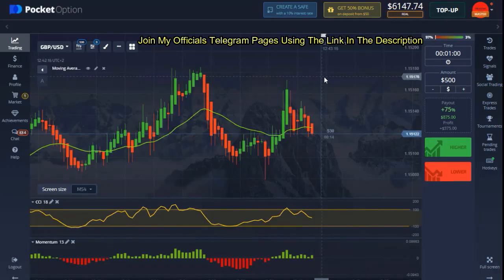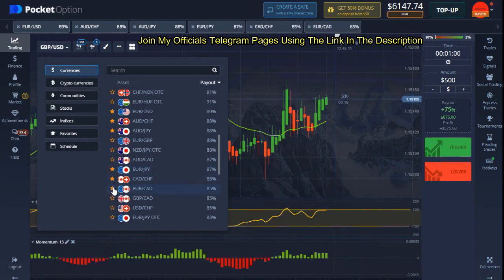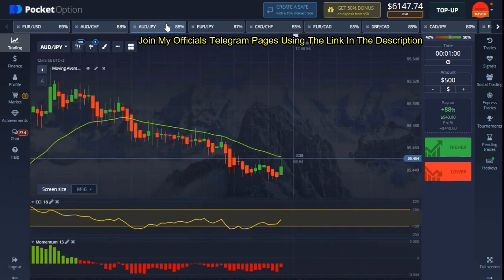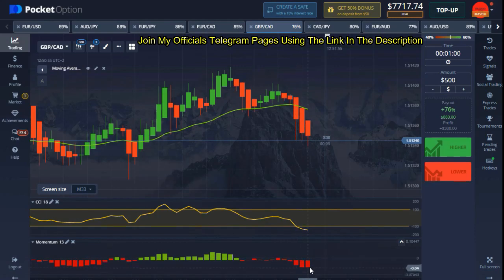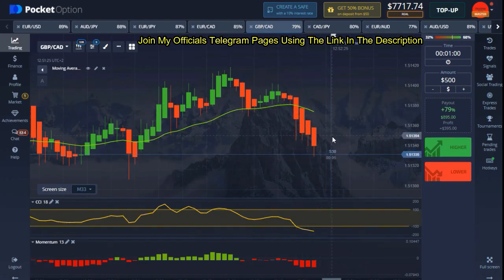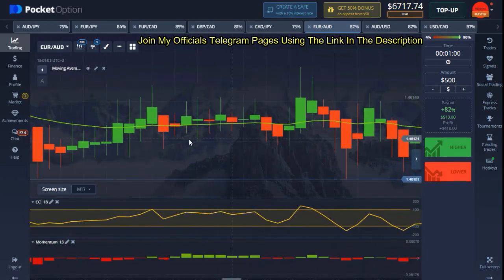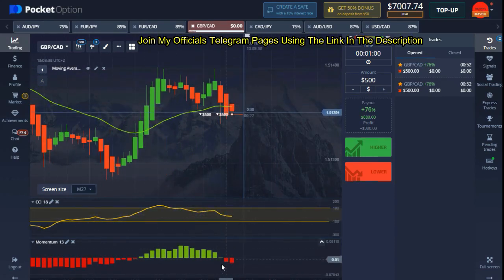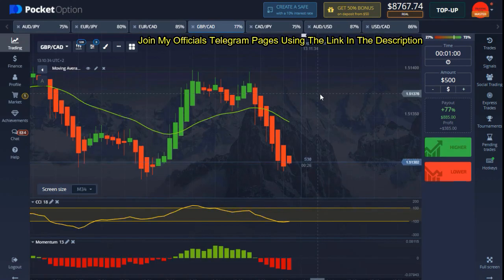$3500 In Profit With Binary Options Easiest Hack Strategy - Pocket Option Trading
Another excellent strategy for the beginner and pro binary trader. In this video, I will show you the most effective and easiest strategy that I just rebranded from my old strategy which works effectively in the current market.

Make sure you watch the video all through the end to get all the entry details.
$3500 Profit With Binary Options Easiest Hack Strategy - Pocket Option Trading